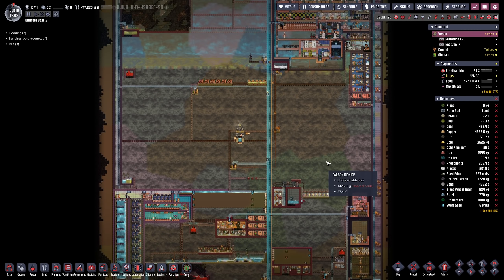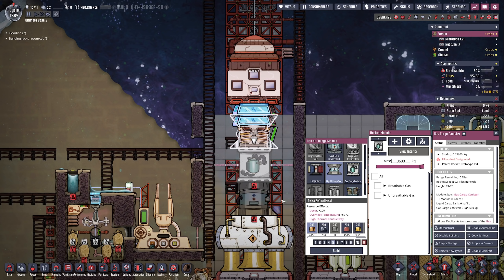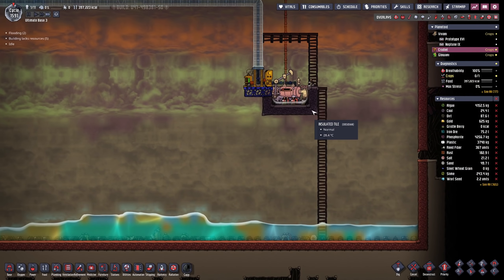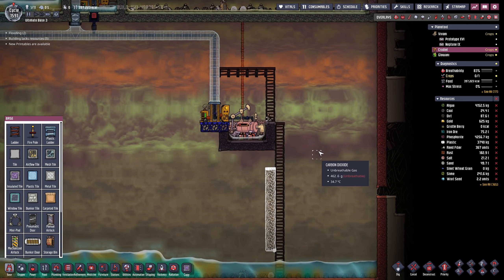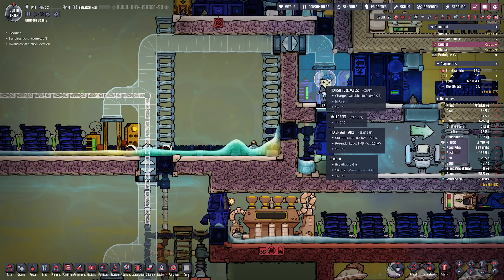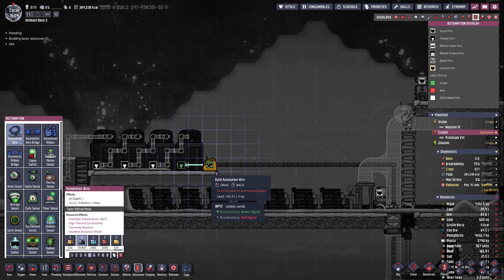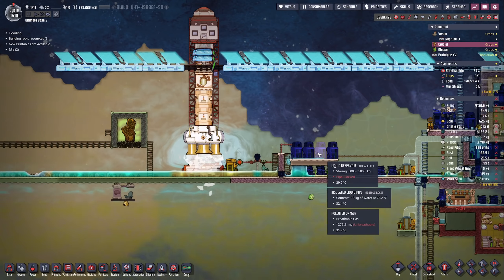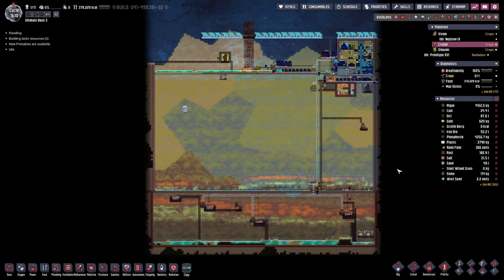PLANNING AUTOMATED ROCKET DELIVERIES - ONI - Spaced Out: Ep. #61 (Oxygen Not Included)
Hello everyone!
Today, we're trying out a few things in the hopes of eventually completely automating the process of shipping water to the second planetoid using rockets. Hope you enjoy!:)

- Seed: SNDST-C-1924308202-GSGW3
- Mods used: Mod Manager, Bigger Camera Zoom Out, Chained Deconstruction, Better Deselect, Suppress Notifications, Pliers Fixed, No Long Commutes, Clean Floors, Show Building Ranges, Build Over Plants, Deselect New Materials, Pause On Ready To Print, Critical Notification Pauser, MaterialColor